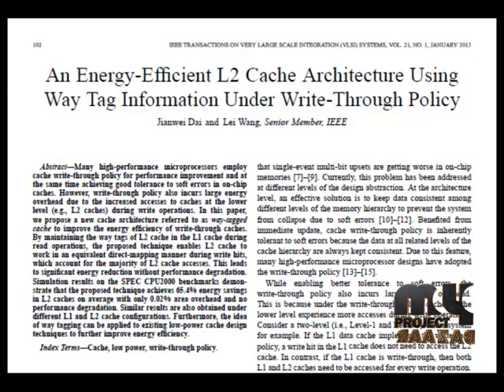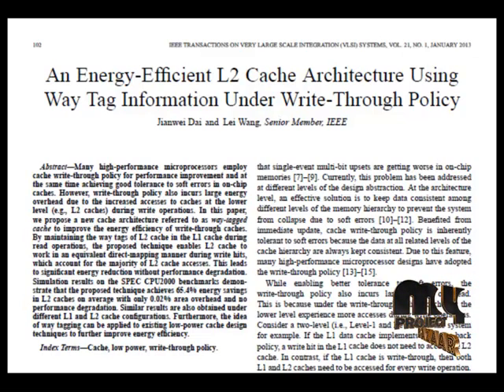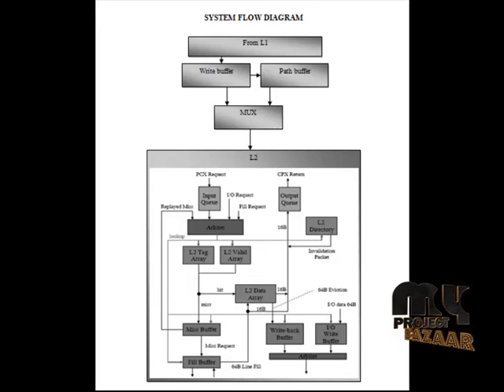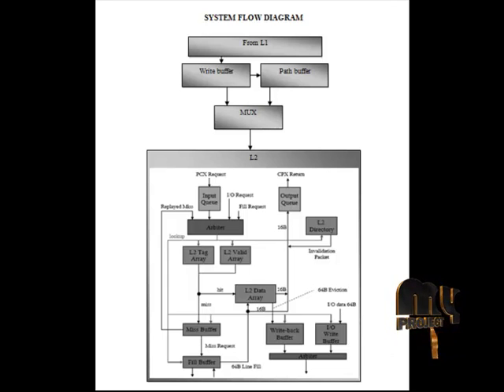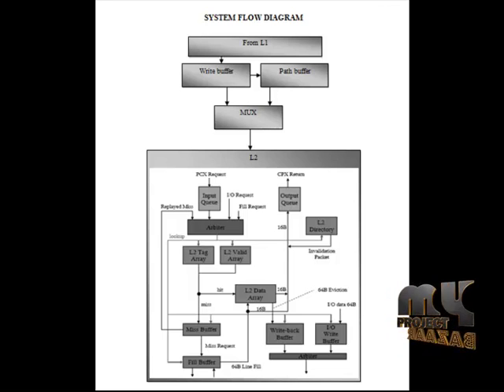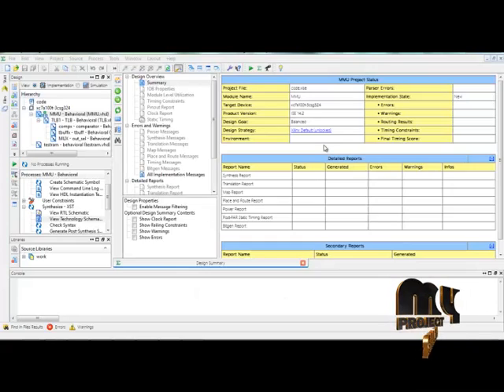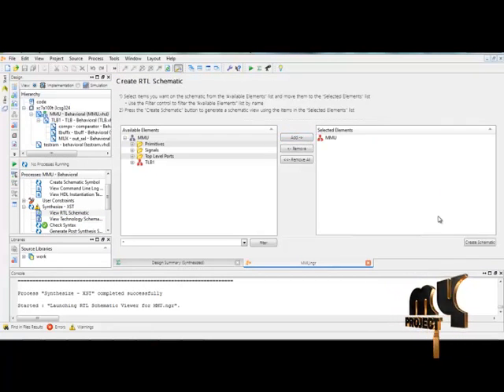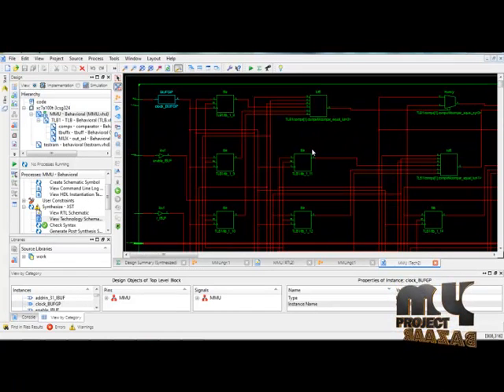Final Year Projects | An Energy-Efficient L2 Cache Architecture Using